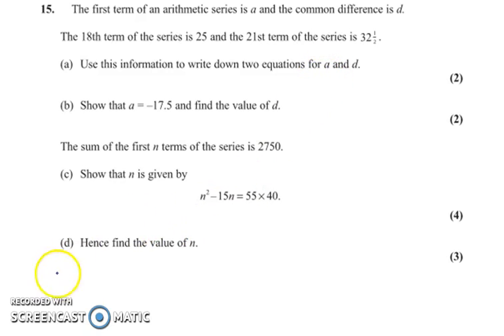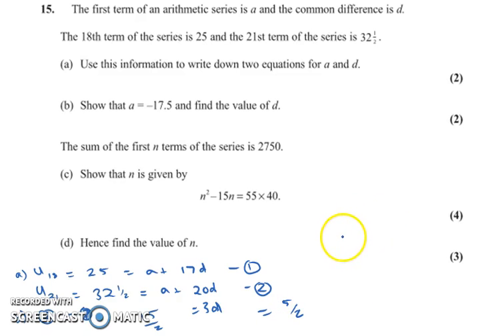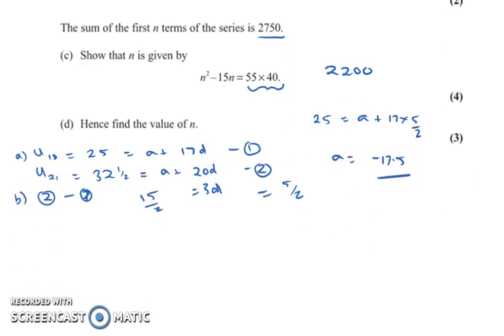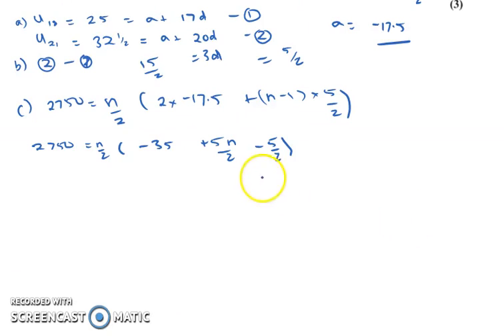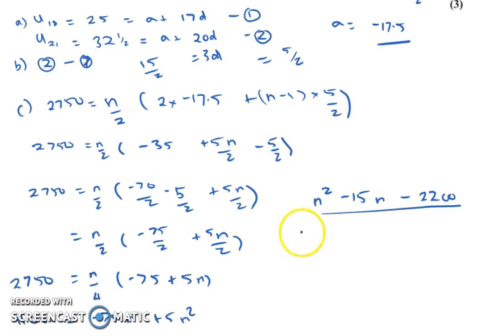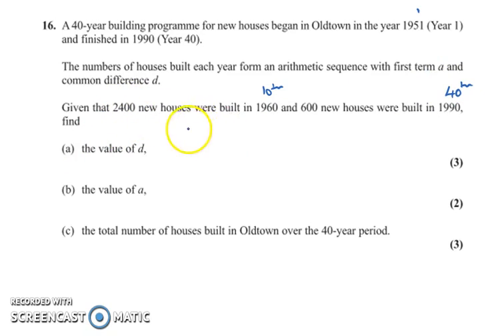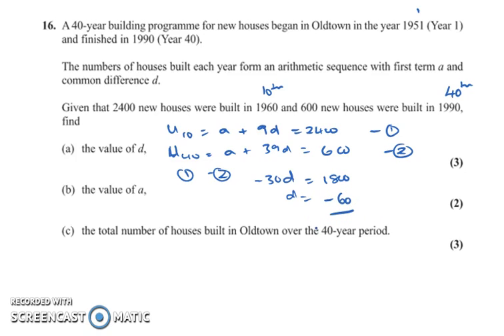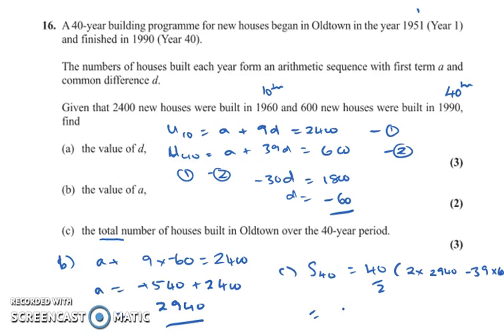C1 Chapter 6 Q 15&16